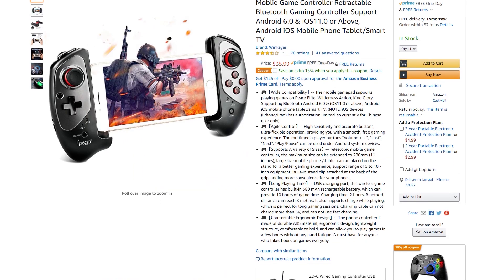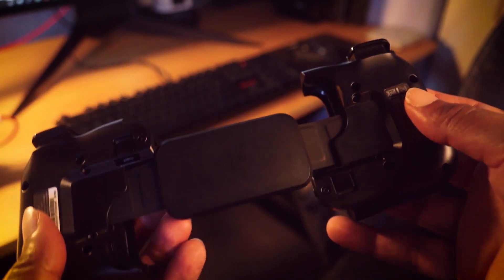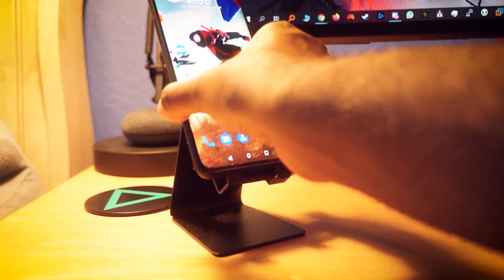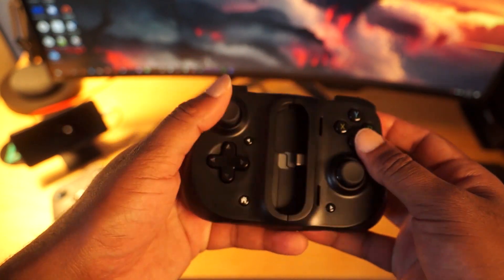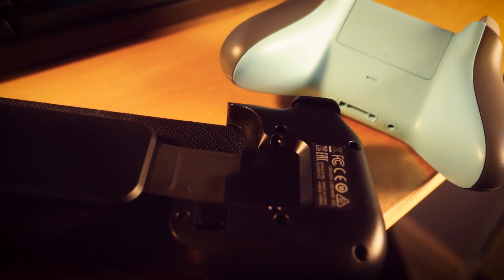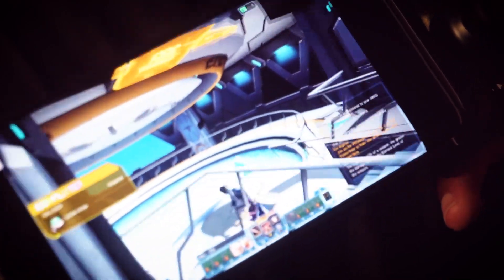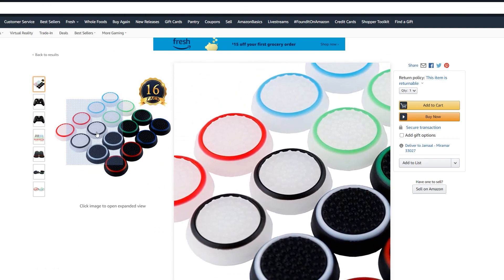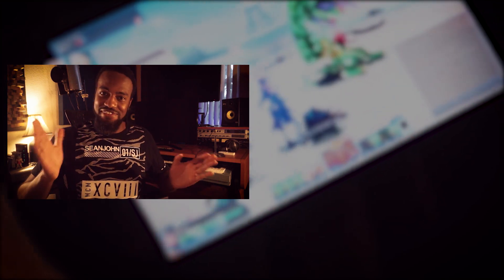Razer Kishi Review: The NEW Standard in Mobile Controllers?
With the release of Microsoft X-Cloud, is the Razer Kishi a worthy controller to finally bring true console-like control to your mobile device?

All me :). Find even more on my music channel!